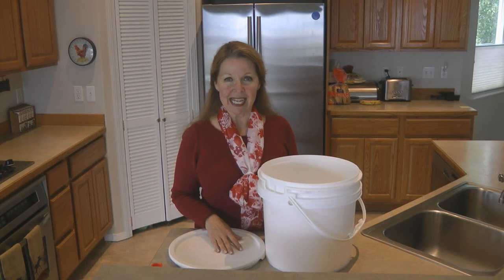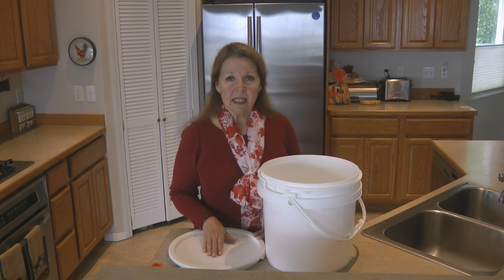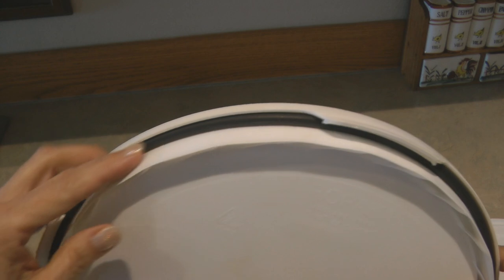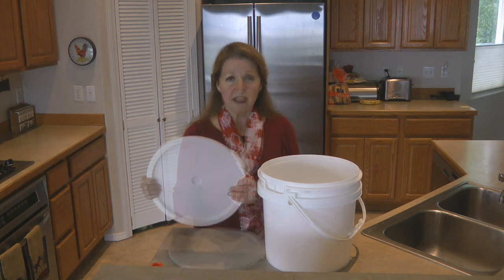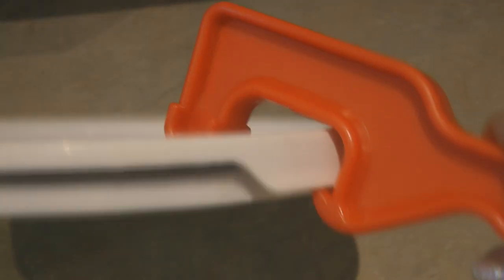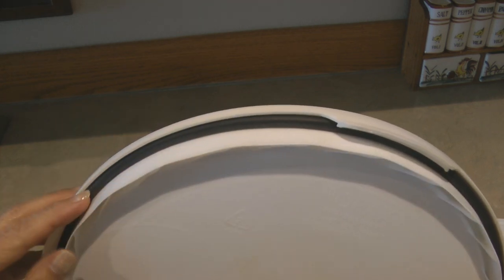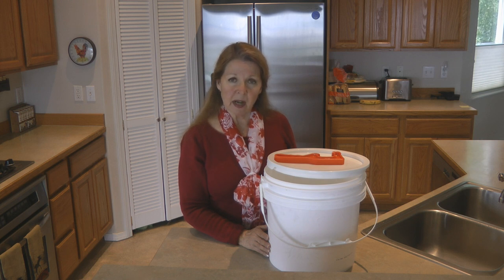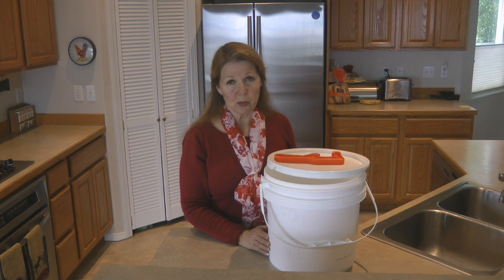Walmart Food Storage Buckets Lids Are They Worth It Long Term Food Storage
Walmart Food Storage Buckets Lids Are They Worth It Long Term Food Storage Bucket lid wrench 5 Gallon Buckets for Prepper Pantry Stockpiles and Long Term Food Storage.   Emergency Bucket Shopping Tips Are Walmart 5 gallon buckets safe okay good to buy for long term food storage?  To store foods the longest, to last for 30 years, you need quality food grade buckets with tight fitting lids that have a gasket.  How do Walmart buckets and lids compare?    Where to get free food storage buckets?  How to tell if a 5 gallon bucket food storage lid is good quality, or a food storage problem?  How to use a 5 gallon food storage bucket lid wrench?  How to get free 5 gallon food storage buckets?
We never know when an emergency will strike, from personal challenges, natural disasters, world events, hurricanes, tornadoes, earthquakes, tsunamis, volcano, wild fire, winter storm, floods, drought, covid 19 coronavirus pandemic shut down, and food shortages?
Prepare yourself and your family for the best possible outcomes.  Keep enough supplies for short term or long term emergencies. Prepare up to three months of supplies if possible.   Stockpile water, food, medicine, daily hygiene and cleaning supplies.  Don't worry about Doomsday, worry about the day to day emergencies that complicate our lives.

★☆★ RECOMMENDED RESOURCES: ★☆★
Bucket lid wrench
Oxygen absorbers
Portable Flushing Toilet
Portable Solar Charger Panel
Portable USB battery bank charger
Luggable Loo portable toilet
Portable toilet seat
Canned Bread
Ice Scraper Broom
Aquamira Shift Filter Bottle
First Aid Kit
Portable Toilet Seat
Mr. Heater Buddy Propane Heater
Carbon Monoxide Detector
Fire Extinguisher
Oil Lamp
Berkey Water Filter
Aquatainer Water Storage Jug
Aquatabs water purification tablets
Water Storage Barrel
Water Shaker Siphon Hose

Walmart Food Storage Buckets Lids Are They Worth It Long Term Food Storage Bucket lid wrench 5 Gallon Buckets for Prepper Pantry Stockpiles and Long Term Food Storage.   Emergency Bucket Shopping Tips Are Walmart 5 gallon buckets safe